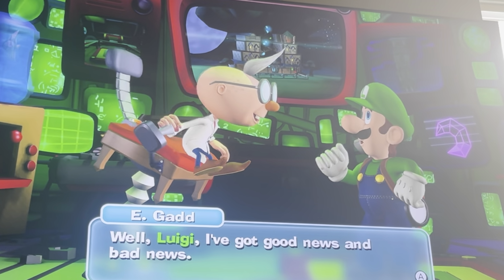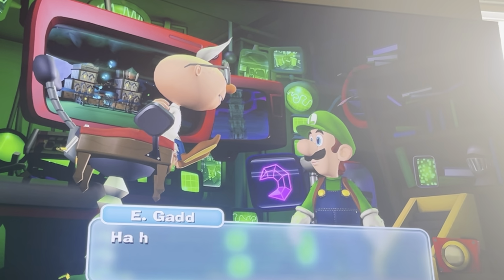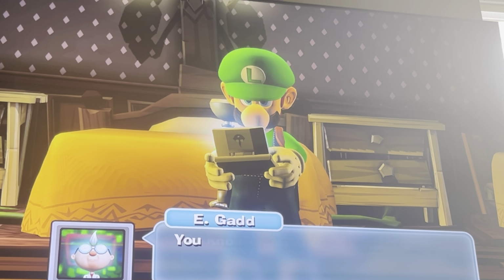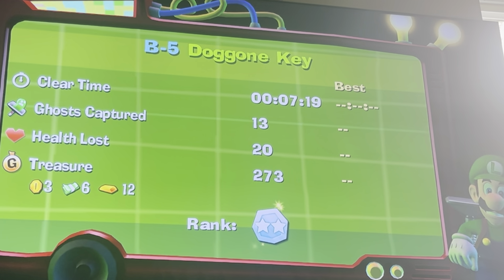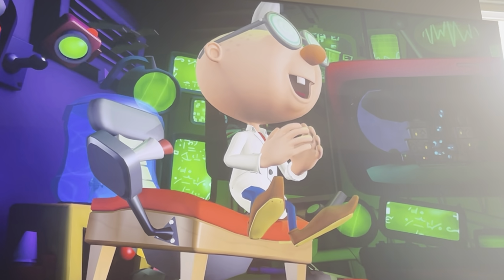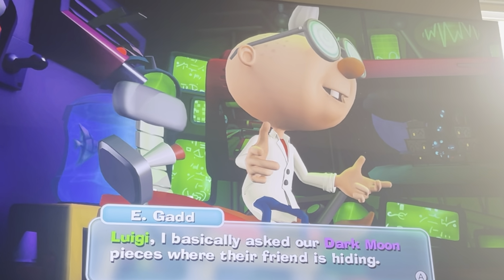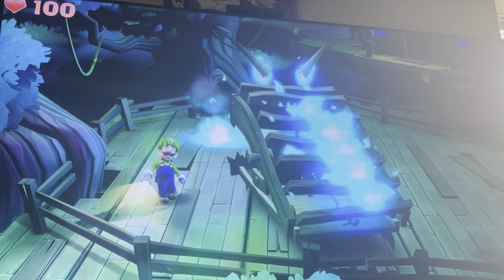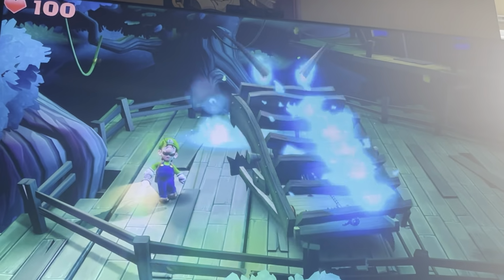The Stairs Possessor Luigi’s Mansion 2 HD Part 6 Haunted Towers: B-5 & Haunted Towers Boss Fight